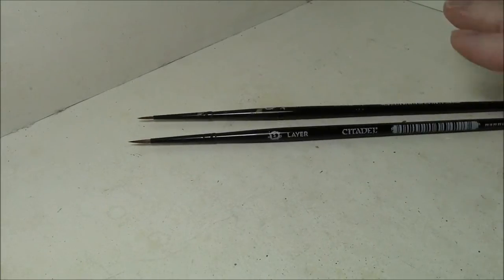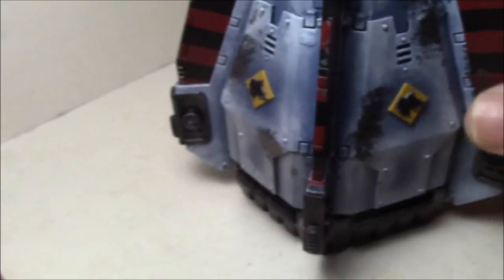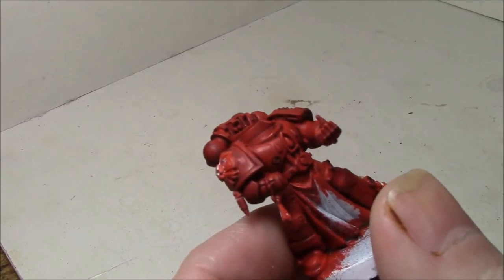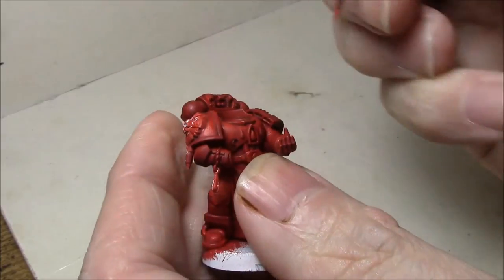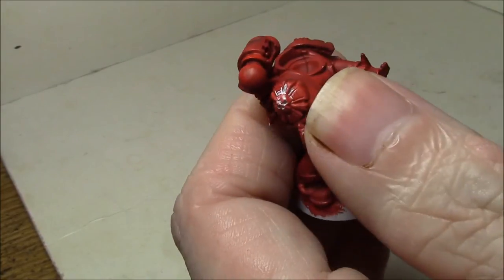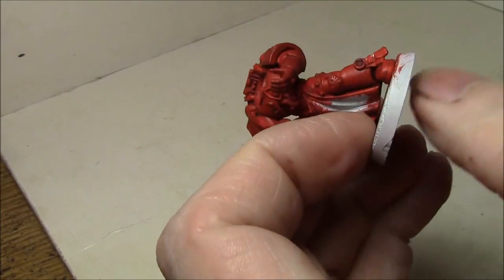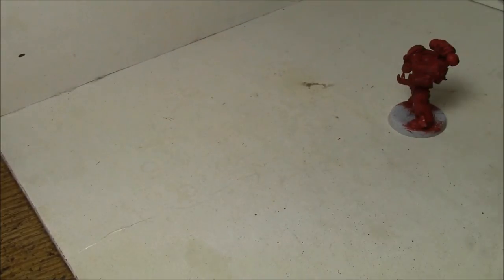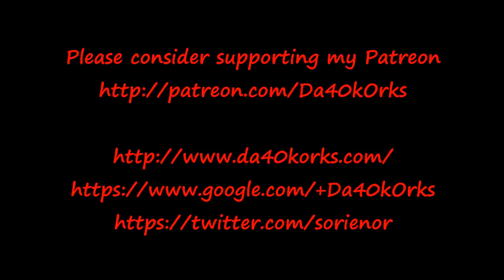vlog #828 - Review: Citadel M and S Layer brushes 3 months later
After 3 months of very heavy use how does the new Citadel brush line hold up?